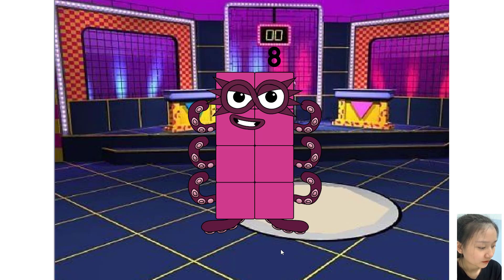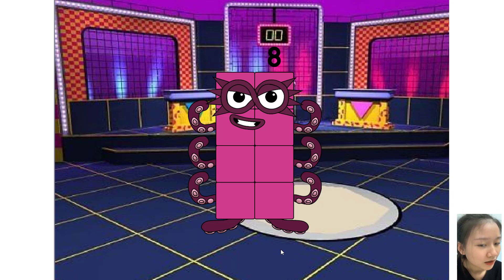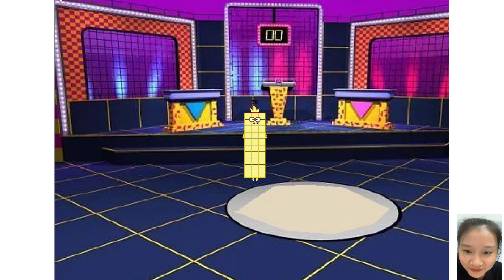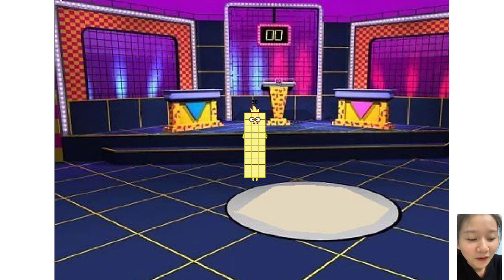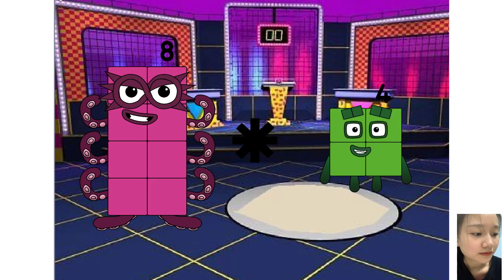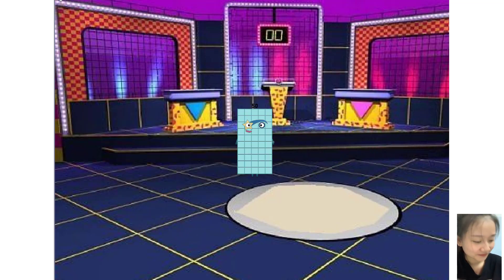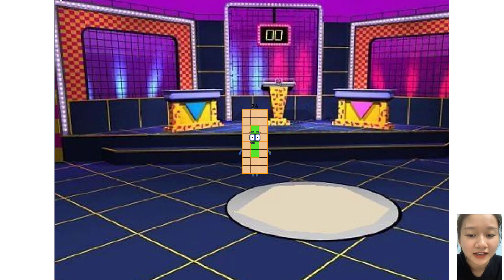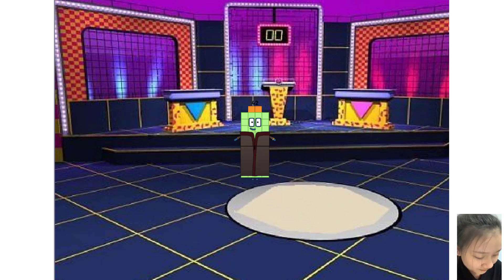Numberblocks full season: Super easy addition and multiplication